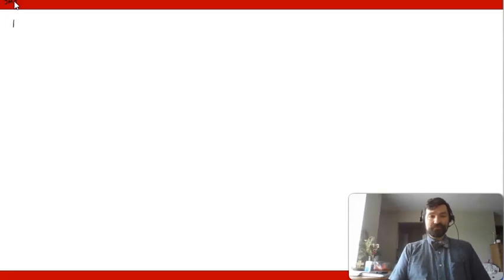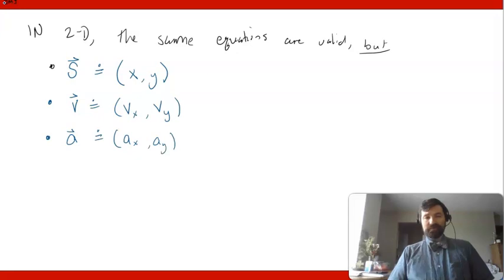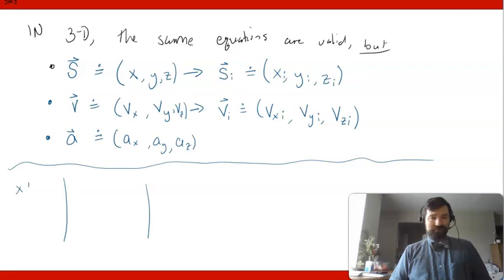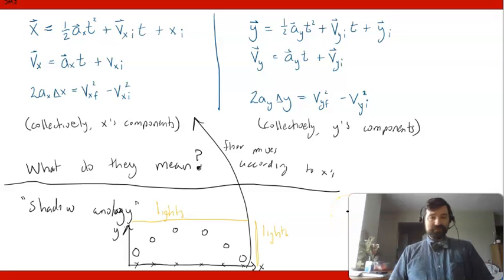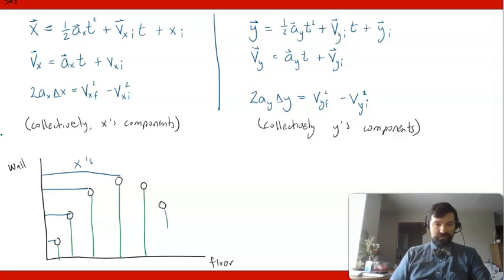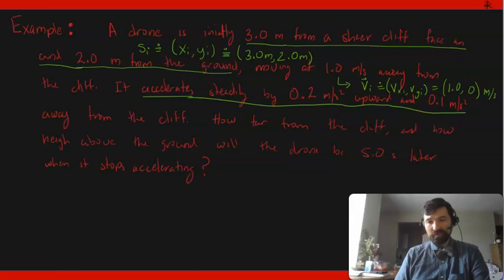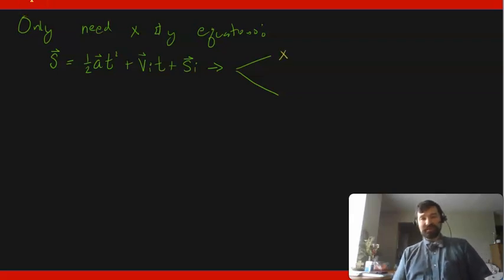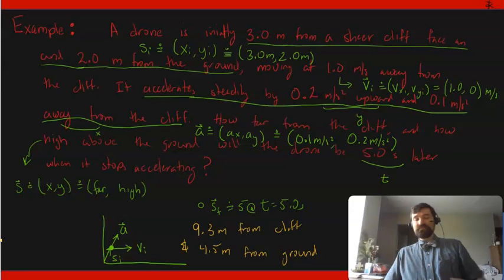Kinematics with Constant Acceleration in 2 and 3 Dimensions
Algebra-based physics discussion of motion in 2-D and 3-D under constant acceleration. Freefall/projectile motion will be treated in a separate video, this video is to discuss the general concept of motion in multiple dimensions, assuming a constant acceleration. There is also an example.